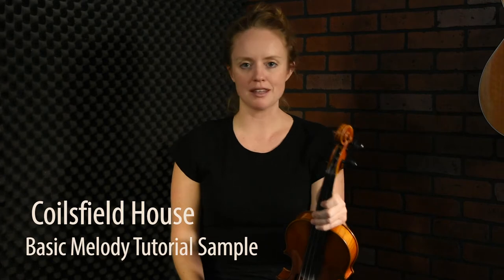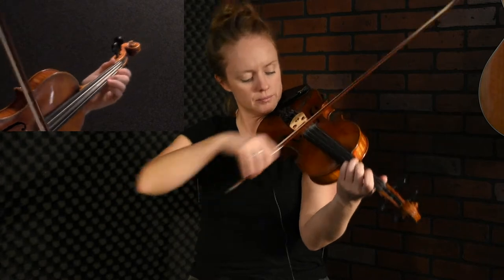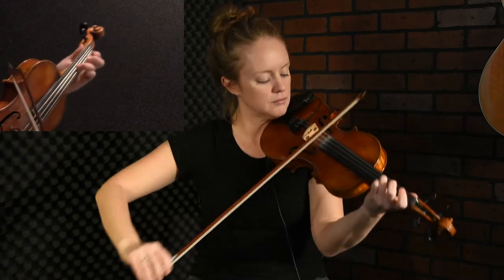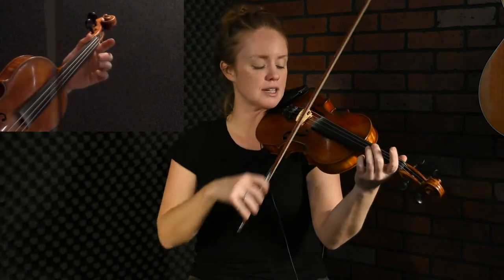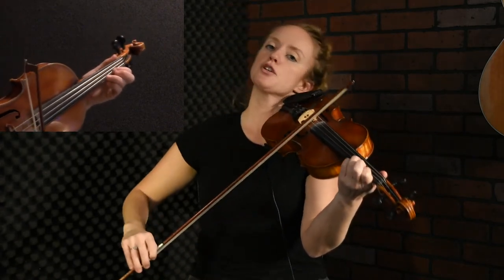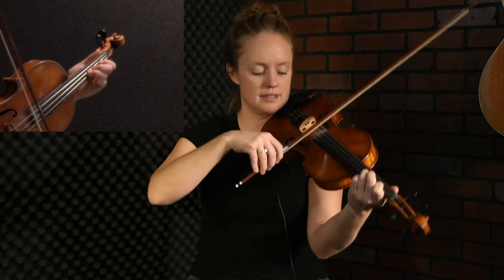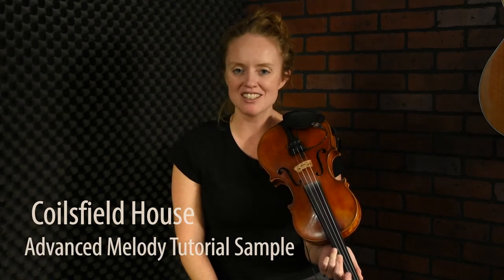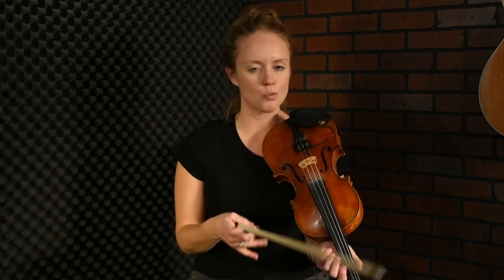Coilsfield House (Air) - Trad Scottish Fiddle Lesson by Hanneke Cassel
We hope you have enjoyed this performance and sample lesson from Hanneke.  To view tons of other Scottish fiddle lessons taught by Hanneke, head

Coilsfield House is a Trad Scottish air composed by Nathaniel Gow. It’s a haunting melody, so take your time as you play through this great tune.   Hanneke Cassel walks us through her basic and advanced arrangement of the tune in this lesson module.